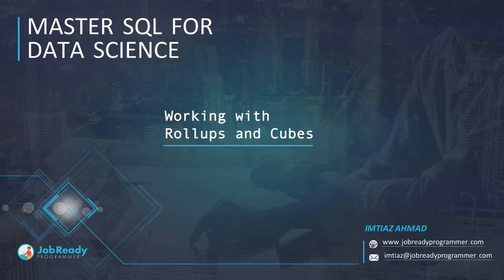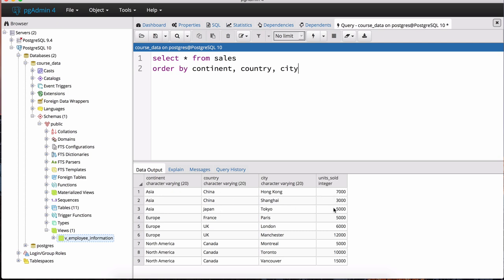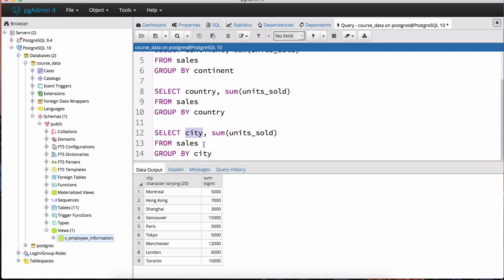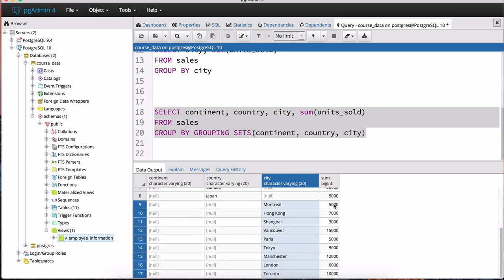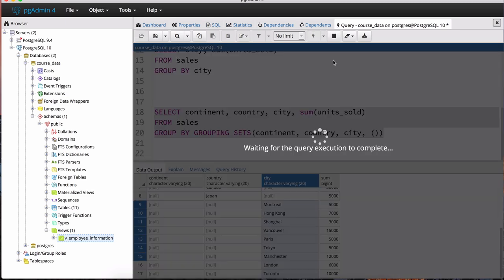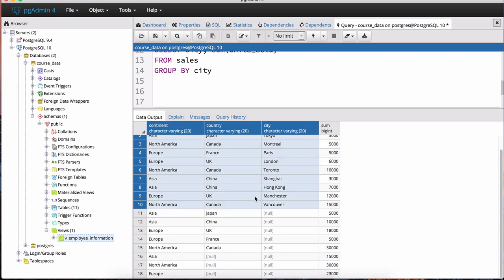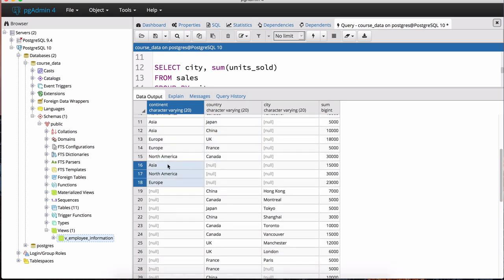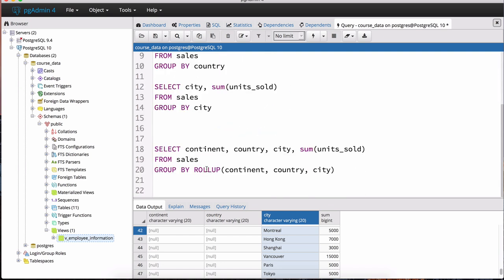Working with Rollups and Cubes in PostgreSQL | SQL Basics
This video is from the course "Master SQL for Data Science"
In this lesson, you'll learn more about working with Rollups and Cubes in PostgreSQL.
➡️ About the course: Master SQL for Data Science
This course will turn you into a SQL query wizard. You'll learn the skills you need to extract critical insight from data sitting in a database. There are over 100 puzzles scattered throughout the course with in-depth solutions providing plenty of opportunity for you to practice. After completing the course and all of it's assignments, I promise you, you'll never be afraid to look at a large SQL query again.
Just like my other courses, I follow the no-student-left behind principle; which means that I start from the very basics. You do not need any prerequisites to take this course. We move step by step into more advanced topics as we delve into the world of advanced querying techniques using subqueries, aggregations, joins, rollups and cubes, window functions, transposing & ranking data and using conditional expressions in very interesting ways.

➡️ Below are some of the topics you'll learn:
- What is a Database, Installing Postgres, Creating Tables
- SELECT Statement, WHERE Clause, AND & OR
- Filtering Operators, ORDER BY, LIMIT, DISTINCT
- Renaming Columns, Functions, GROUP BY & HAVING Clauses
- Aggregation Queries, Subqueries, CASE Clause
- Correlated Subqueries,
- Table Joins, INNER and OUTER Joins,
- UNION, UNION ALL and EXCEPT Clauses
- Window Functions for Analytics
+ over 100 puzzles distributed throughout the course